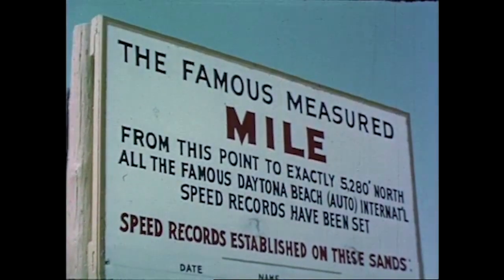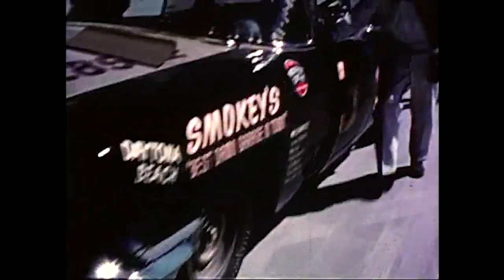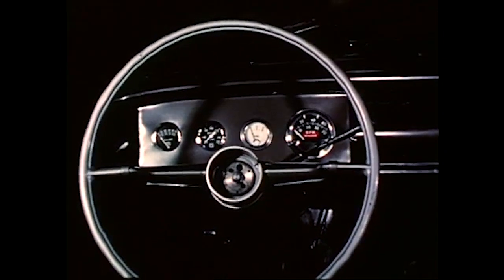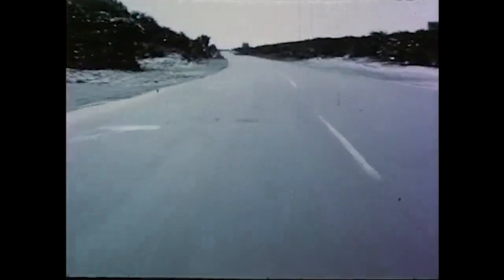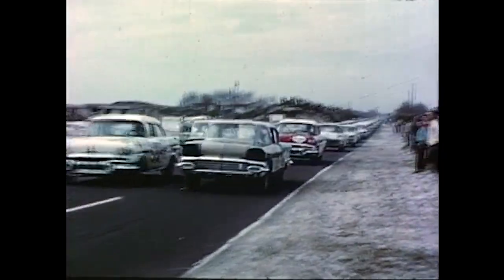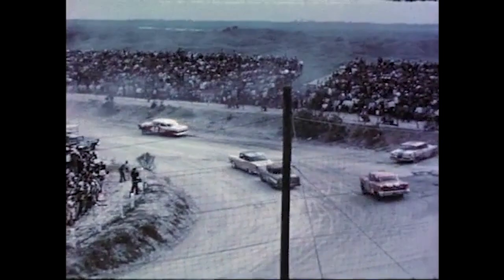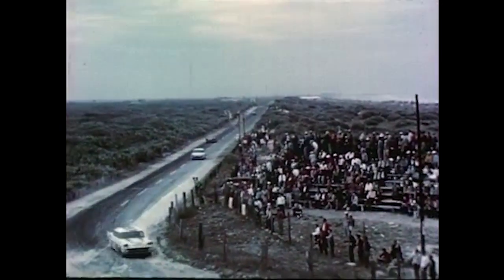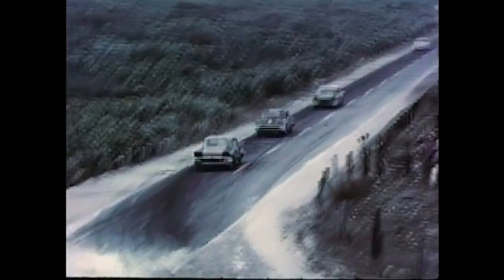1958 Daytona Beach and Road Course | NASCAR Classic Full Race Replay